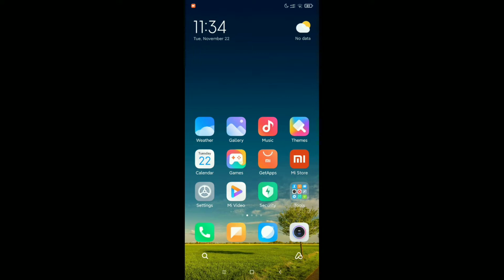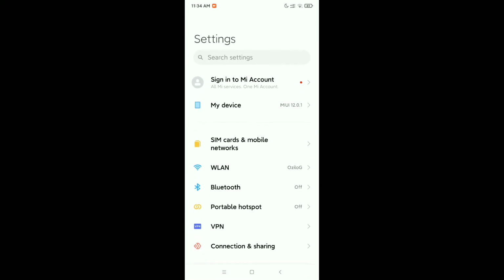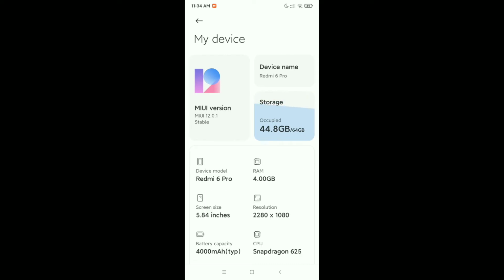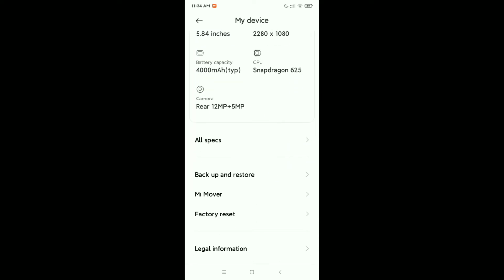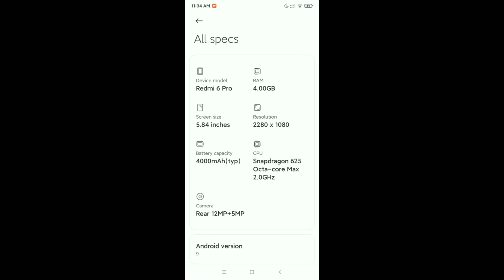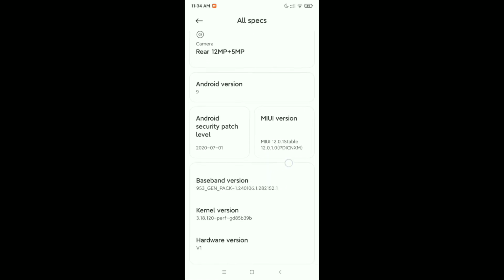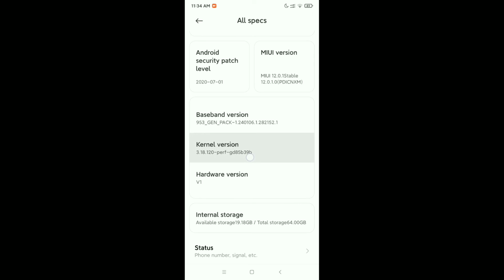How To Check Kernel Version on Android